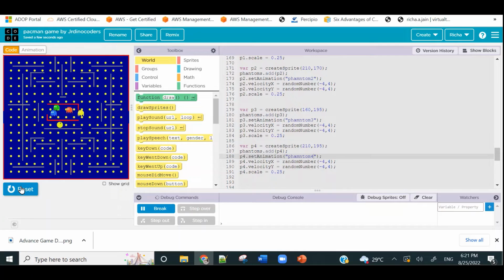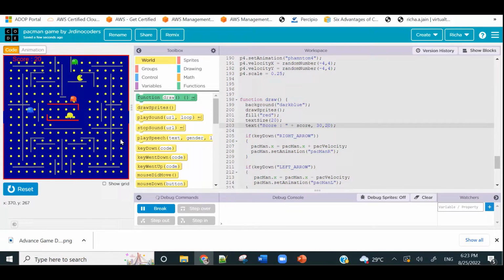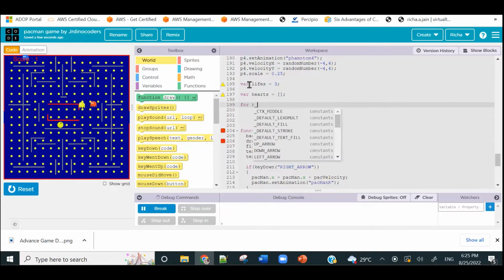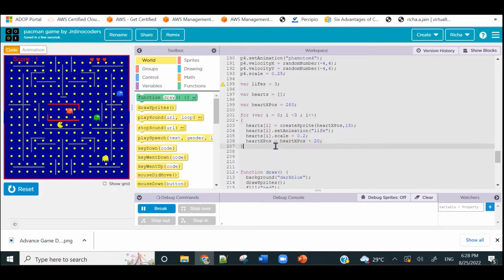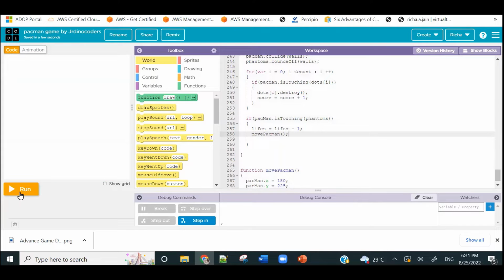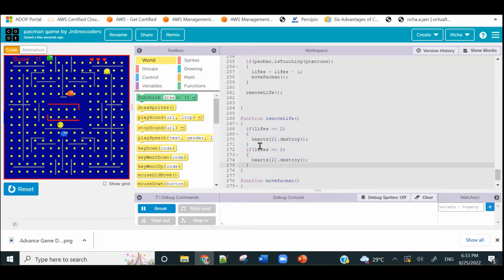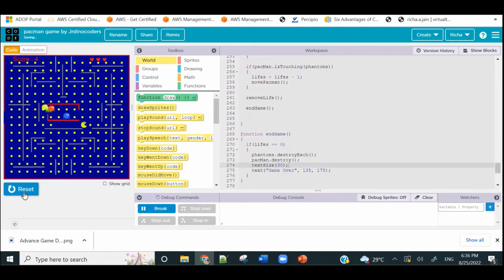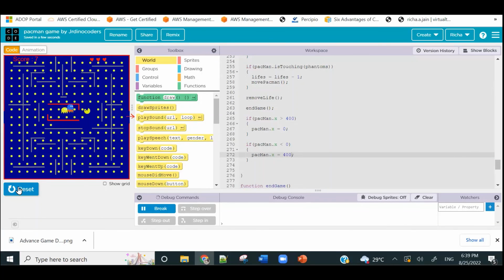Advance Game Development | Session #14 | Pacman Game part 5- SCORE | Project based learning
Okay, so we have Pacman and Phantoms ready moving on the maze.
Our Pacman is also eating ladoos. Here comes the time to put 'scores' in our game. So let's get started.

00:00 - Current stage of the game
00:16 - What's there in this video
00:21 - Let's start to code
01:19 - Display the score
02:22 - Coding for lives
12:07 - Code for ending the game
14:23 - Loop the Pacman
16:21 - Next Session